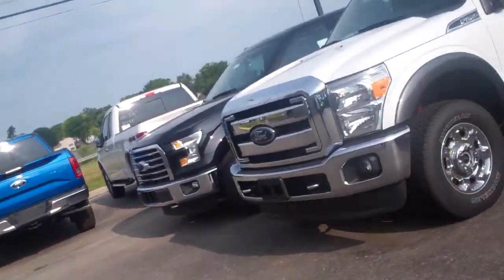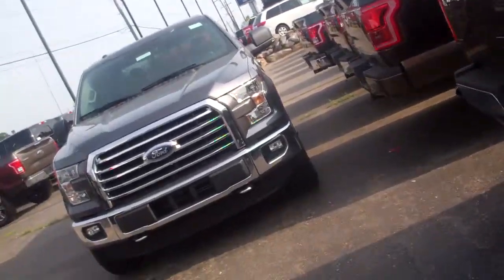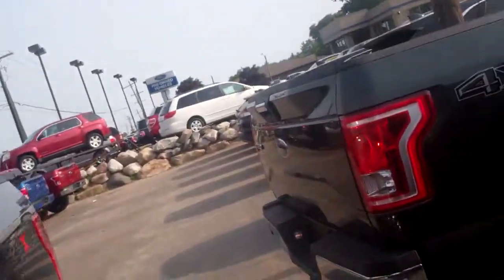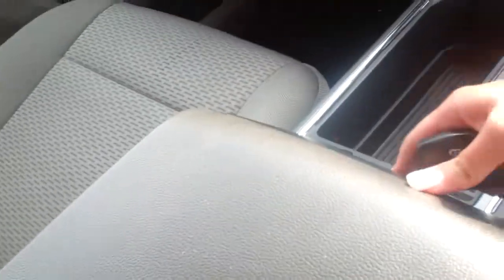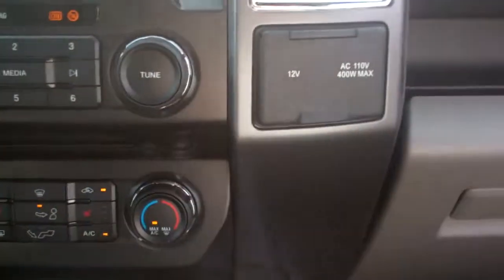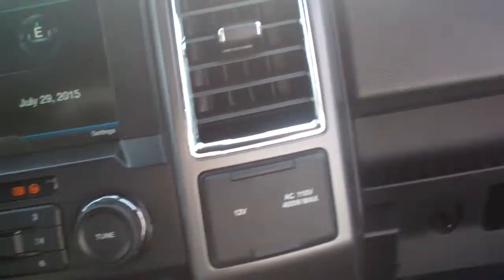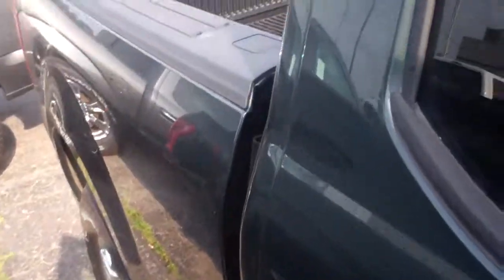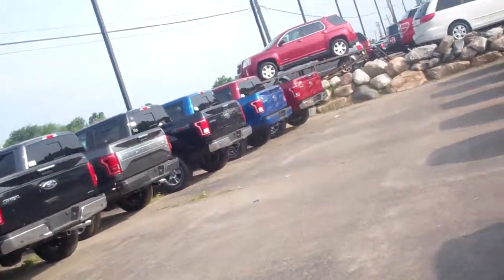2015 F-150 for Nate by Lauren Moloney at Skalnek Ford